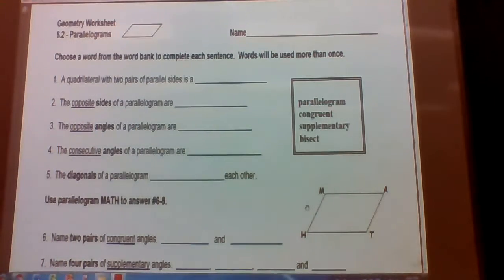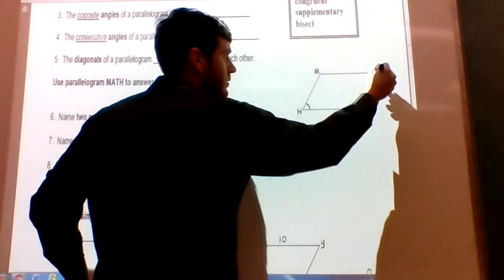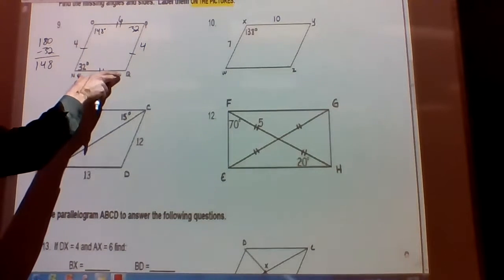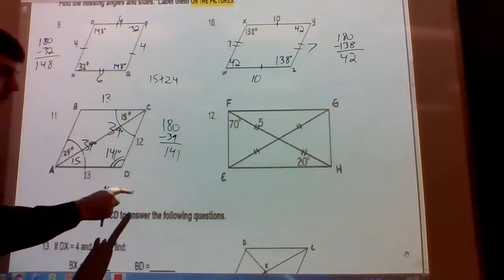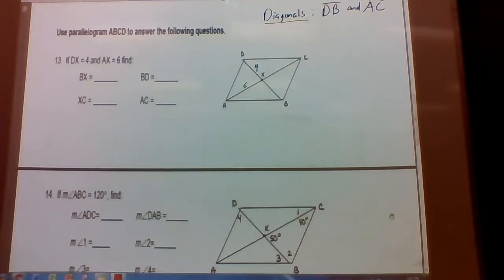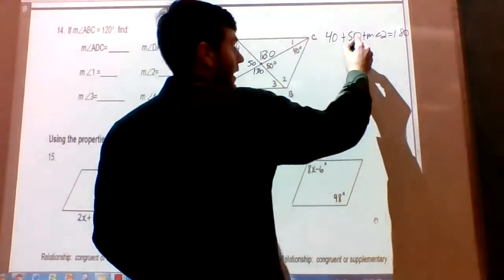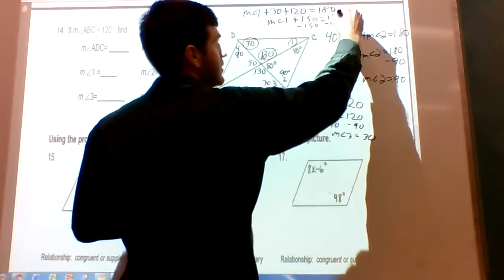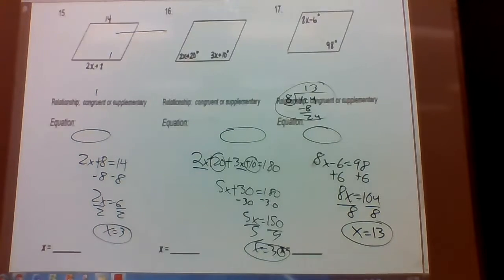Properties of Parallelograms Assignment 1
Assignment from Monday, December 10 going over the properties of parallelograms